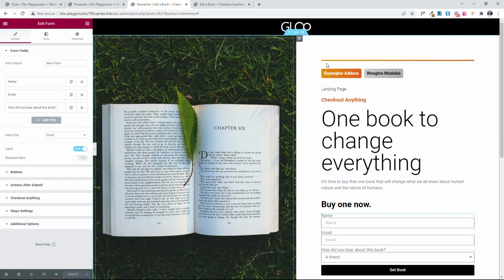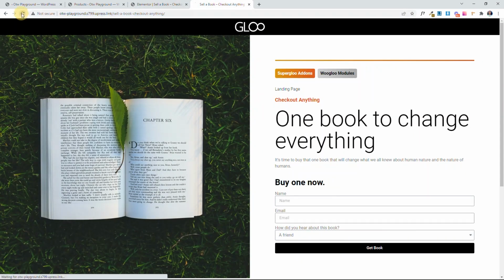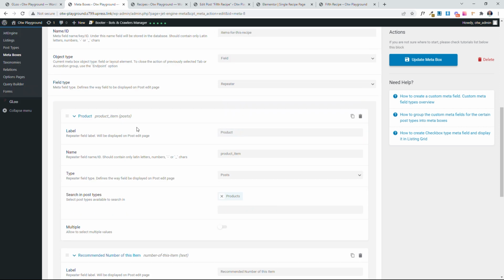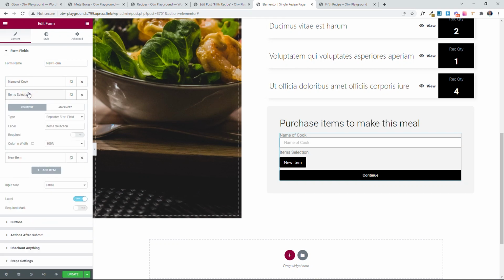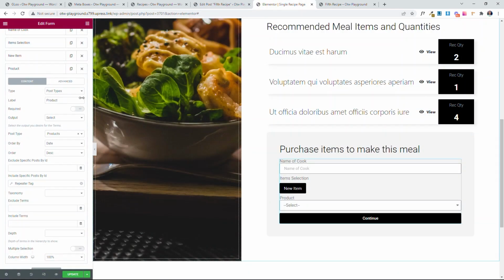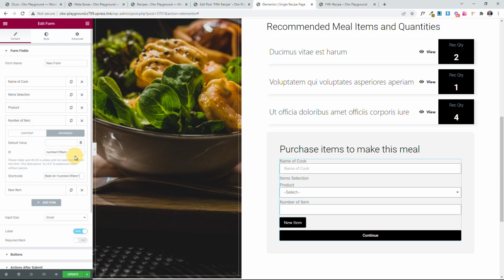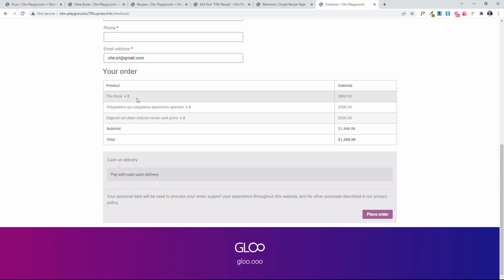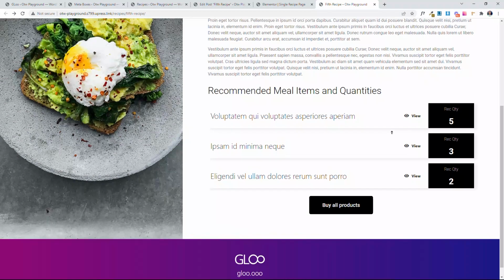Checkout Anything Form Action - WooGloo for WooCommerce - Tutorial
Gloo for Elementor - WooGloo for WooCommerce allows you to do things previously unthinkable with WordPress alone, without needing to develop any of them from scratch. In this video tutorial you will learn how to use these powerful tools to reach the maximum potential for your E-Commerce website.

Checkout Anything allows your users to checkout or be redirected to the cart page from a form that you can place anywhere. It can also be used to create and submit new products outright, and purchase them directly after creation. There's more to it, as you can enjoy extensive customization options that will allow for amounts and much more.

WooGloo is only one of the exciting new Gloo addons to take your website to the next level.